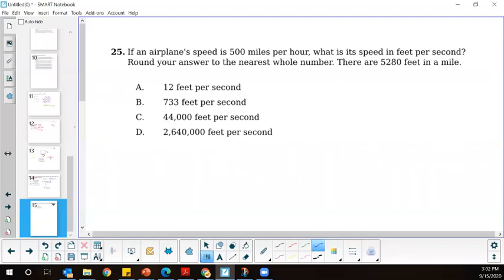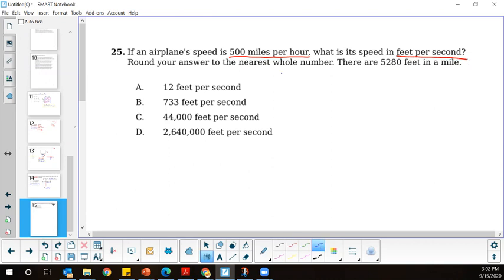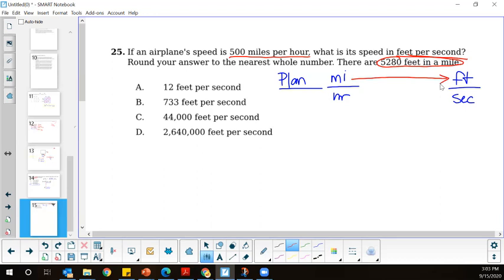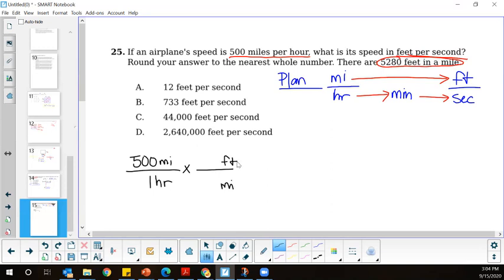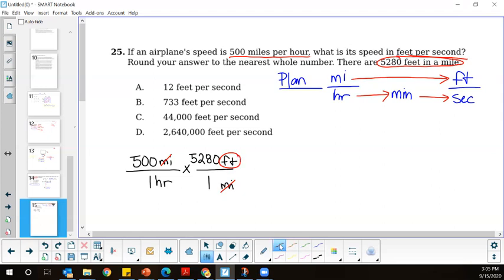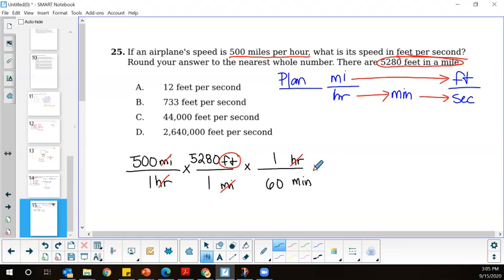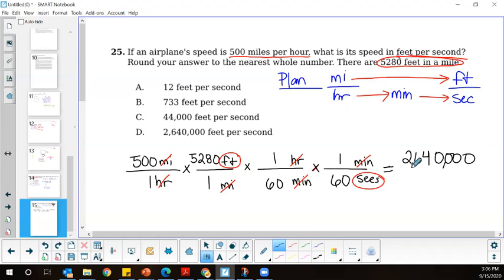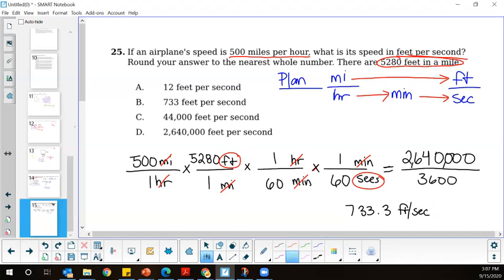Virtual Zoo Bald Eagle